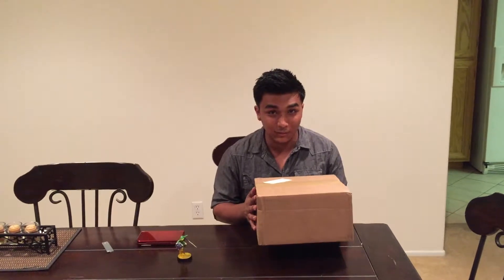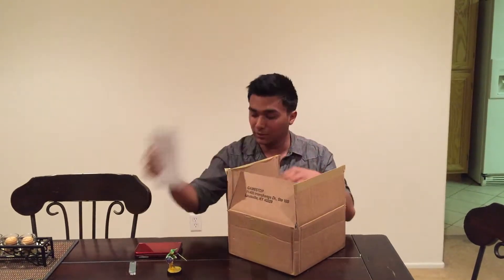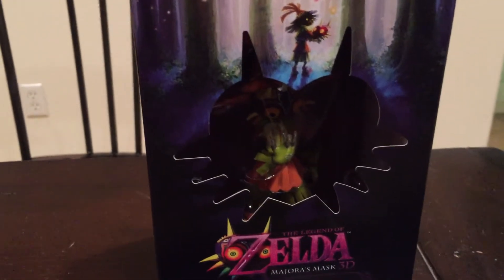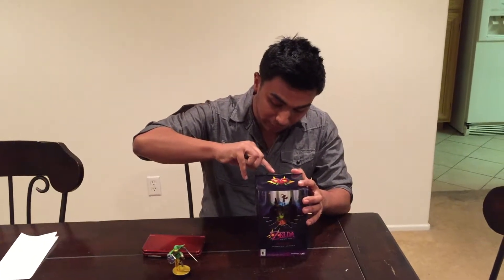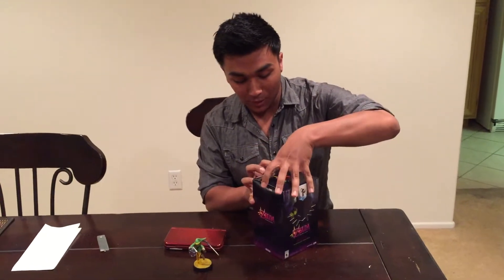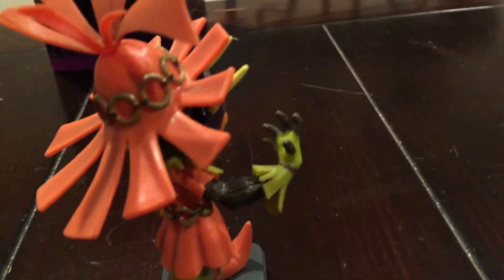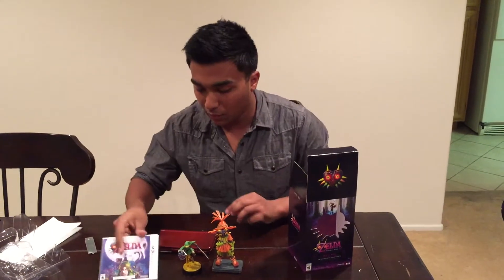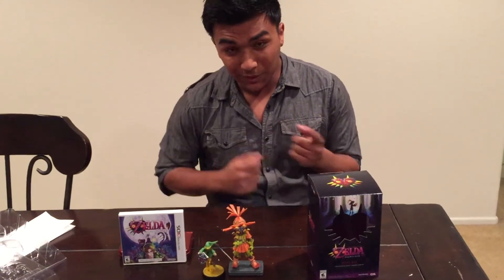Majoras Mask 3D Limited Edition Skull Kid Figure Unboxing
Bromus Bros. were able to snag one of these babies.